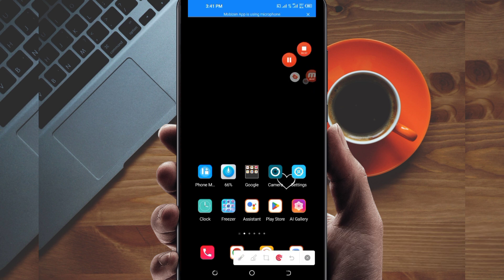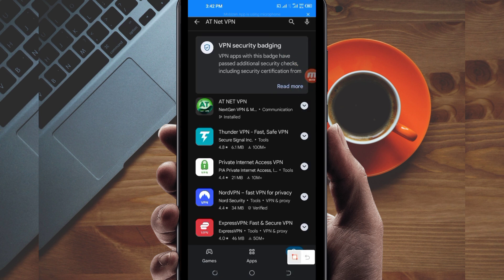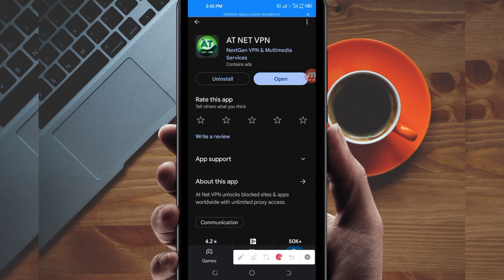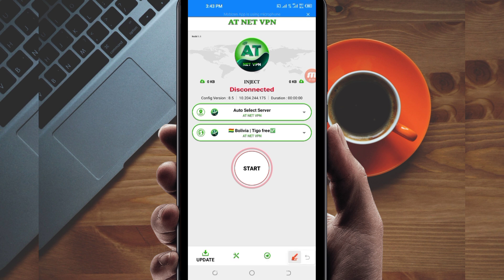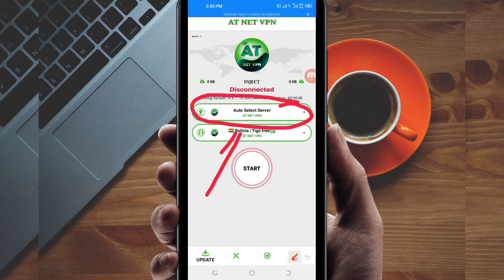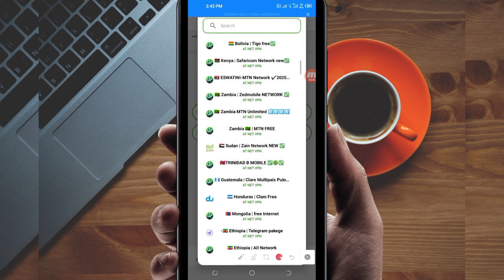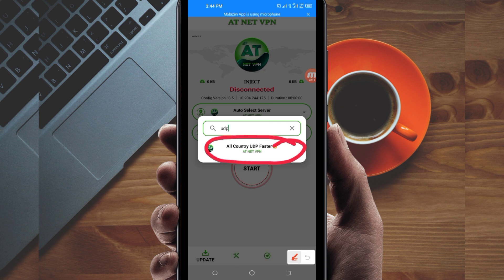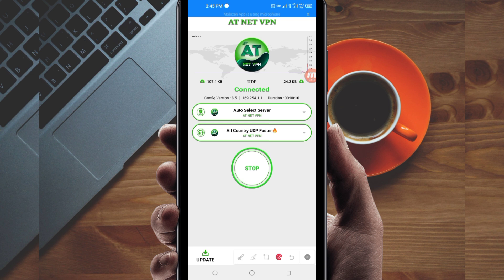How To Setup AT NET VPN with all Country UDP Settings for Secure Browsing